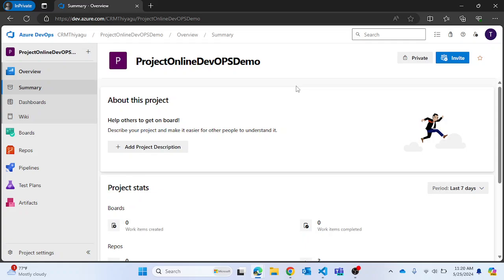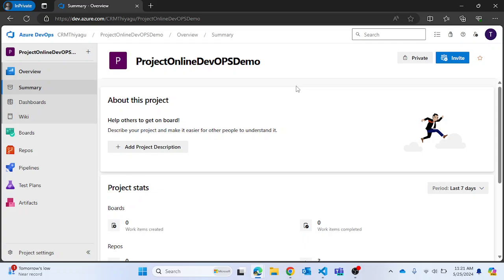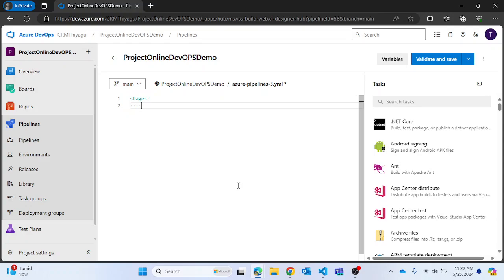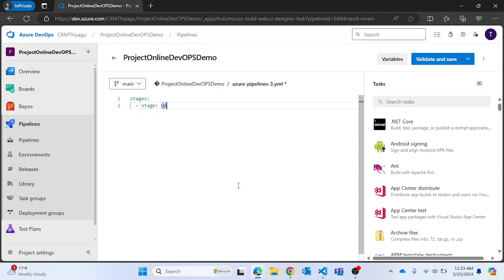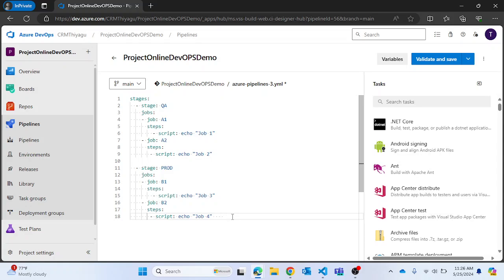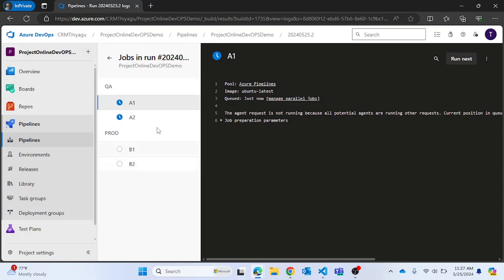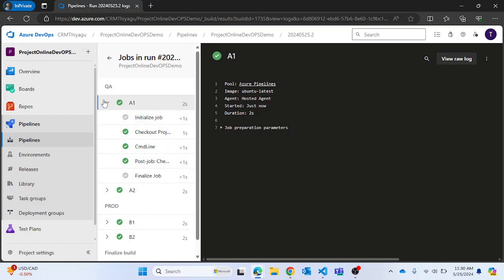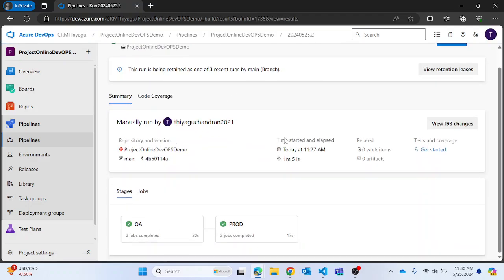STAGES in Azure Pipeline | Azure DevOps Tutorial | An IT Professional